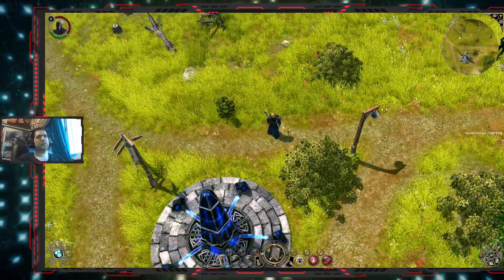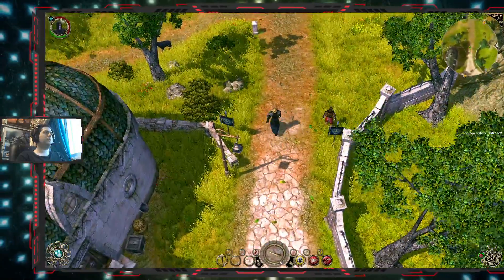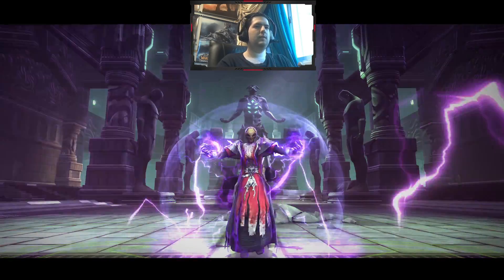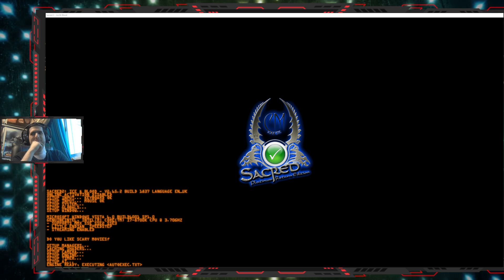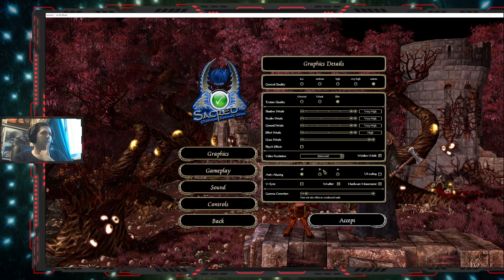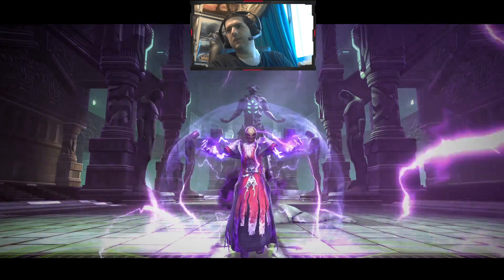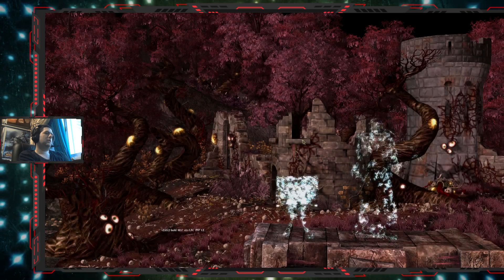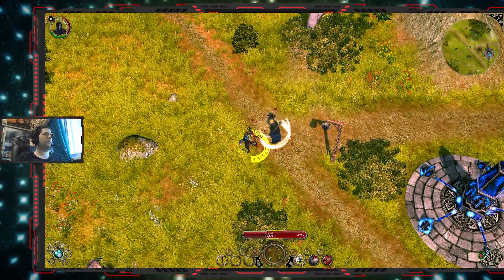How to play Sacred 2 in Windows 10 | Sacred 2 Crash and Freeze Fix | Full Step by Step Guide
0:00 Live Gameplay - Memory Leak Freeze Demonstration
1:40 Disabling Nvidia PhysX (Close Borderless Gaming Before)
6:09 Nvidia PhysX Off + Windowed and Borderless Gaming On

Note: While the purpose of my walkthrough is to review and do a 100% completion of the game and in this VOD I just wanted to showcase the freeze fix, I've decided to include this mini-guide here in case anyone is starting from scratch with the installation of the game.

Complete Step-by-Step Guide:

1 - Sacred 2 only works on version 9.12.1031 of Nvidia Physx engine, this is REQUIRED to play some PC games from 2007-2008 on Windows 10. So the only way to play it is to install this legacy version instead of the default latest.

No, this will not interfere with any of your modern games, their functionality, performance or anything else on your PC. It's actually better for it will allow you to play all games -including- those from this period of time. (Space Siege, Hand of God, Xcom Declassified are also affected by this to name a few)

2 - At this point you should also install Sacred 2's Community Patch to further reduce in-game bugs as much as possible, like quests not being completed, etc. besides those fixed by the original updates by Ascaron (Enhanced Edition Steam):

3 - The graphic options, while at this point the game won't crash on startup, it will freeze on Windows 10 after 30-50 minutes of gameplay due to a severe memory leak issue, the demonstration in this VOD precisely, so I assume it's the core reason why you're here, it's also sadly the most difficult part so have patience:

in order do these steps:

a - in-game graphic options: turn off Nvidia PhysX
b - in-game graphic options: turn on Windowed (game should run windowed for now)
c - Add these lines to a shortcut of the game's main .exe:

-skipopenal -nocpubinding

(Right click main.exe's shortcut, go to properties, then target, there after your .exe's path and its quotes paste them)

This last step is needed unless you want to play windowed, because remember we just needed to turn on "Windowed" in-game to prevent the memory leak freeze.

d - Search and install a program called "Borderless Gaming", open it and let it it run on the background before opening the game, then open sacred 2 so this program can detect it, alt-tab and pay close attention, Sacred 2's name will appear on the left side of BG's list of programs that are running (why we had to open it before), select it and click the fullscreen symbol (the 4 arrows pointing at the edges of the square, this is fullscreen essentially).

Yes, from now on you just need to run Borderless Gaming always before opening Sacred 2, and close it after you finish playing. Nothing else, test the game, if it doesn't freeze after 30-50 minutes of gameplay then chances are it won't crash no matter how long your gameplay session is.

100% Walkthrough (700 quests) we're doing in case you want to see the game in action with all these fixes: